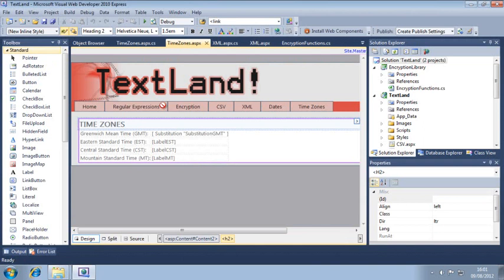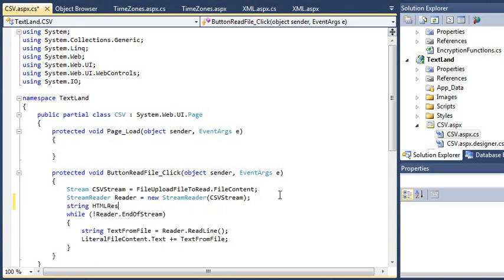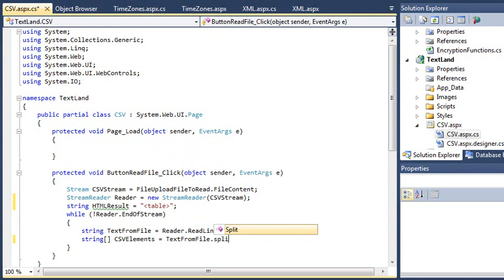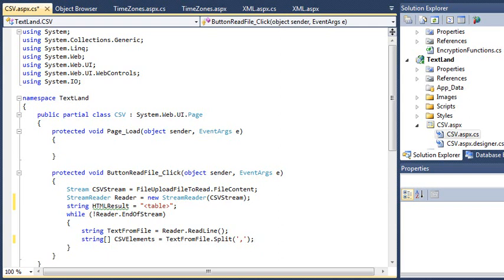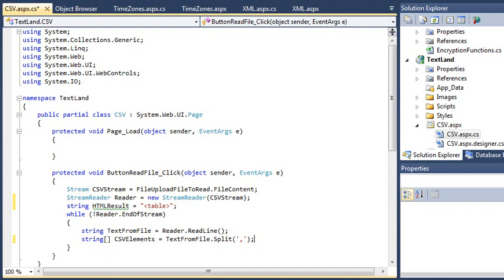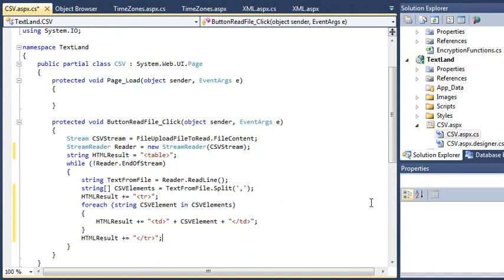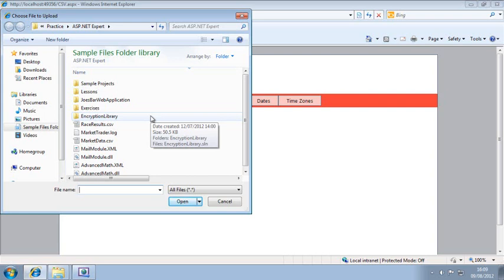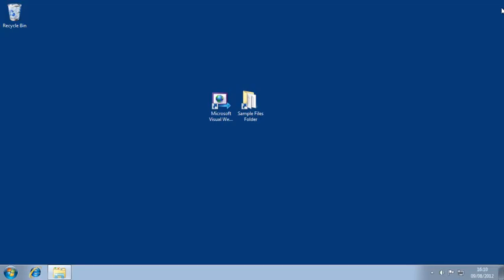Learn ASP.NET 4.0, C# and Visual Studio 2010 Expert Skills Lesson 9-8: Read data from a CSV file